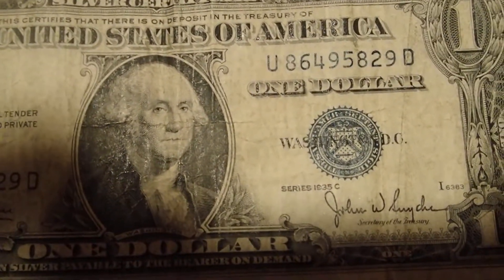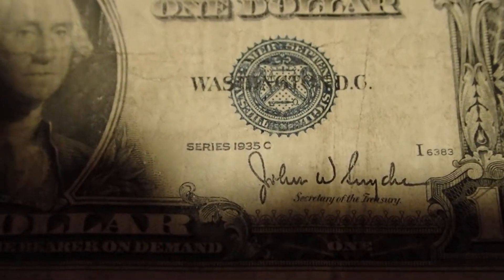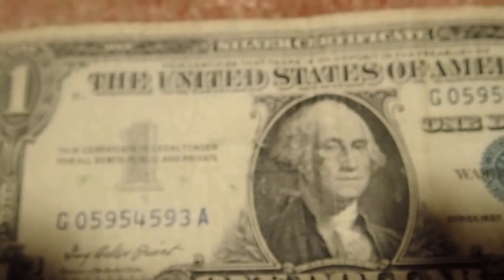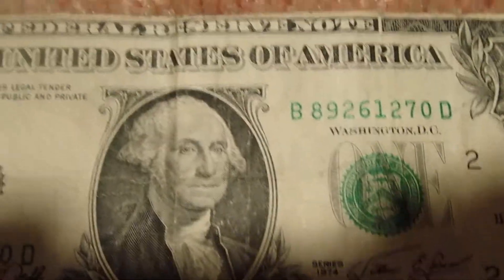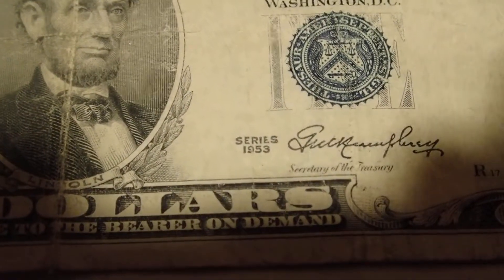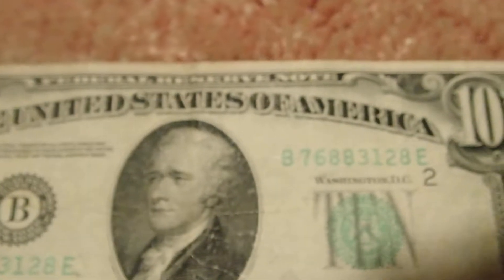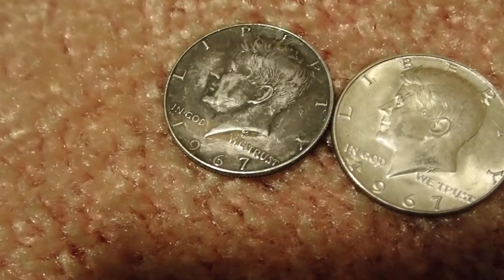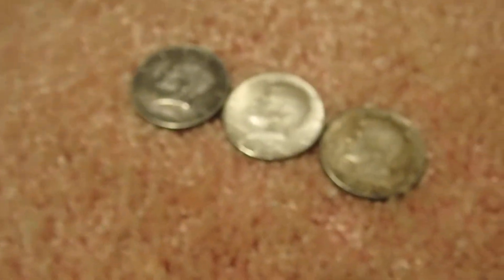39 dollar present from my Mom! Some great older paper notes older than me!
Quick look at my birthday present from my Mom. Paper currency way older than I am! Thanks Mom!